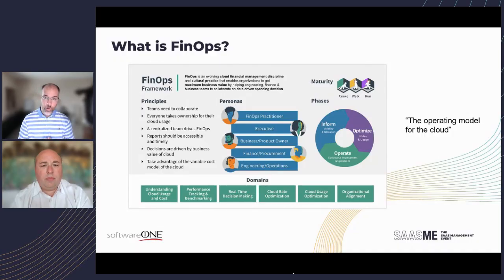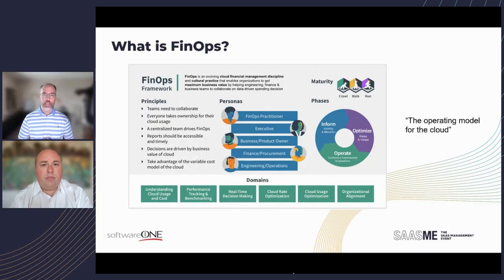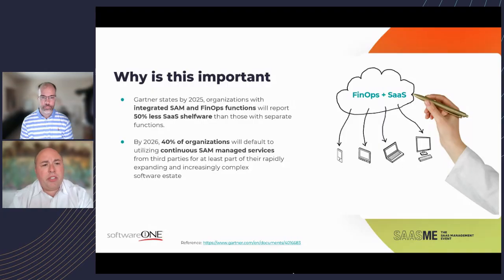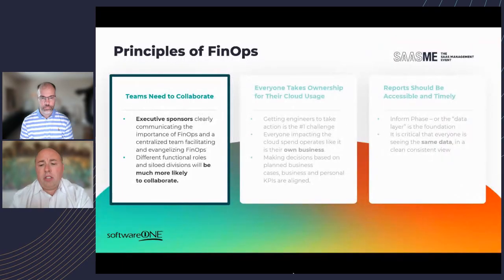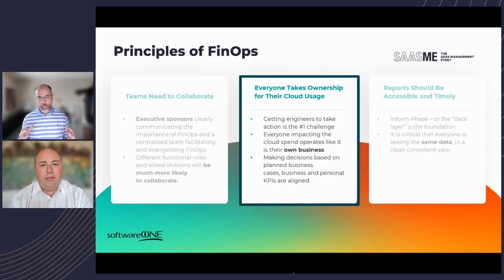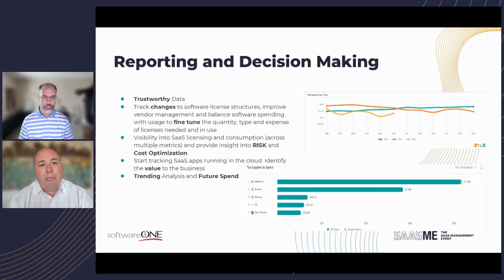The Principles of FinOps + Managing Your SaaS Environment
SaaS applications have a multitude of licensing metrics and buying options. Join SoftwareONE for a session around using the core principles of FinOps when managing your SaaS environment. This unique take on SaaS will focus on centralization, ownership, and reporting to help enable optimization of both your SaaS operations and your investment.

Key Takeaways
1. Gartner predicts by 2025, organizations with integrated SAM and FinOps functions will report 50% less SaaS shelfware than those with separate functions.
2. Collaborate across the business - FinOps works best when it works with the business. Co-develop KPIs with these stakeholders to define meaningful measurables.
3. Enlist Managed Service Providers which allows you to focus on driving value.
3. SaaS Governance and FinOps is a cultural practice.

Speakers:
- Dan Ortman, Global FinOps Practice Director, SoftwareONE
- Russ Eicholtz, Practice Lead- SAM Managed Services, SoftwareONE

💡 Learn how to stand up your own program with The No-BS SaaS Management Playbook